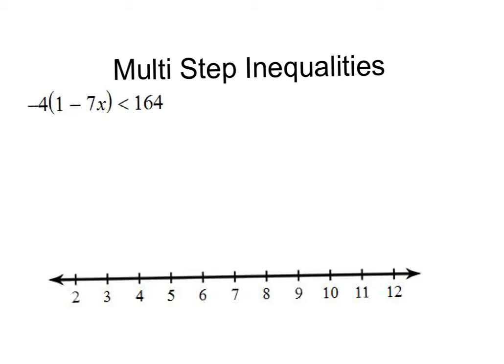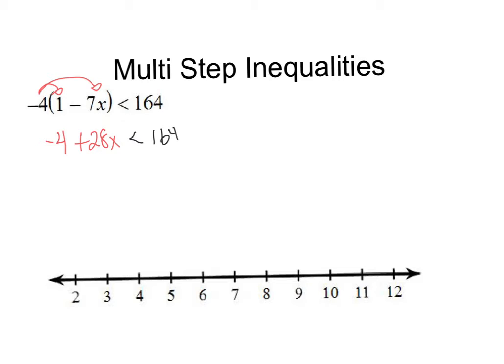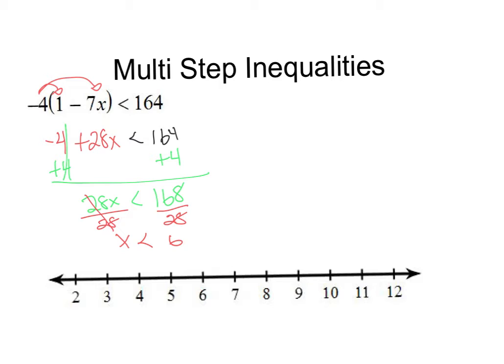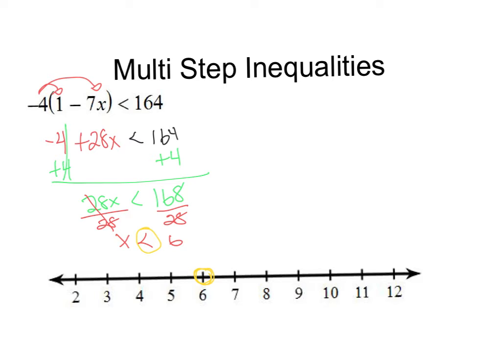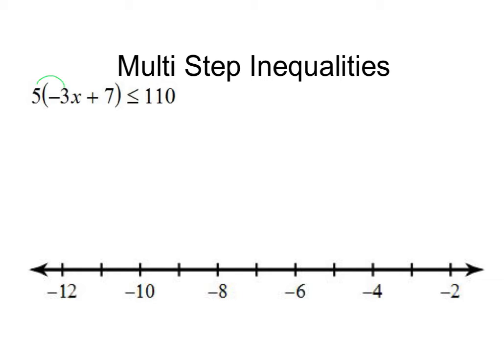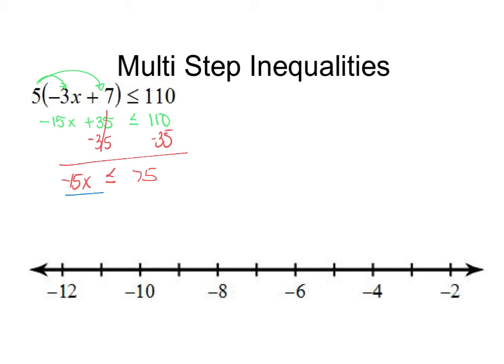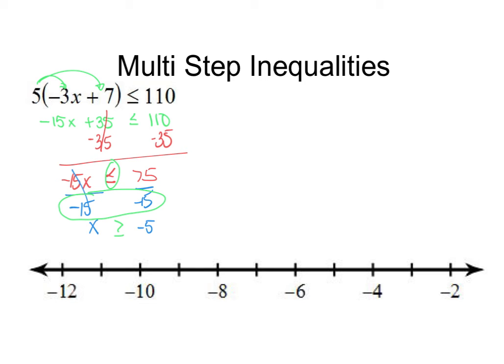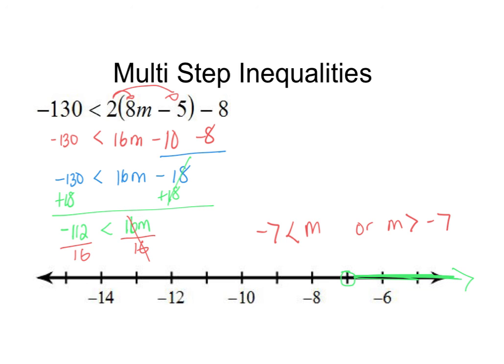Lesson 20b: MultiStep Inequalities